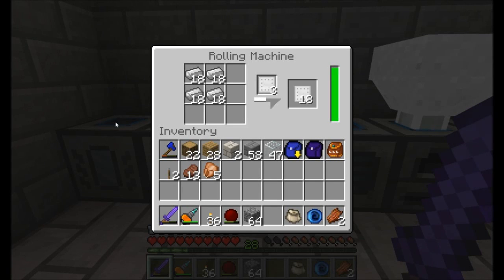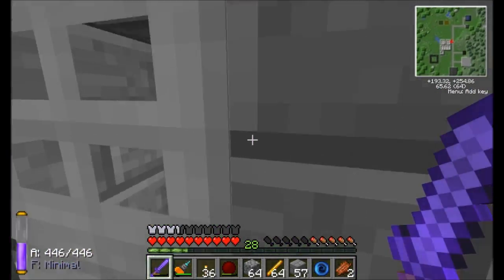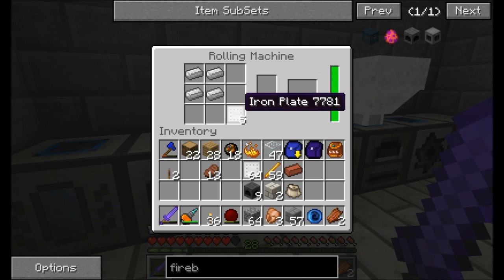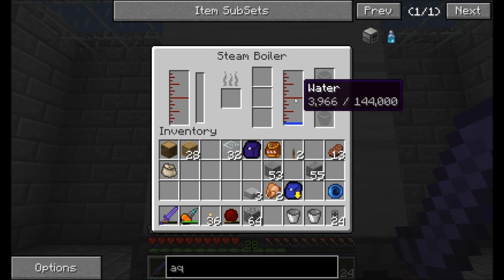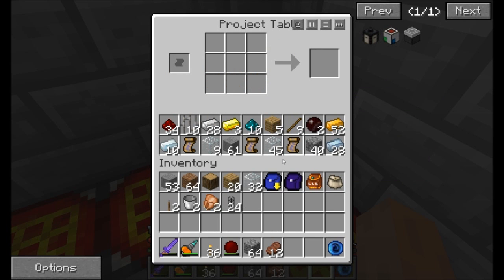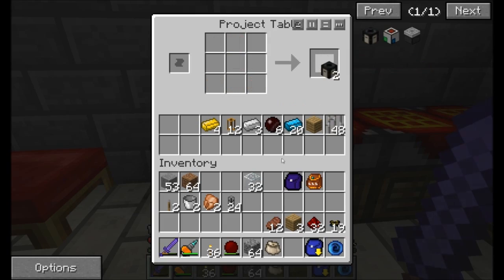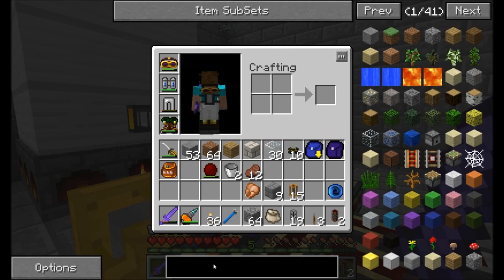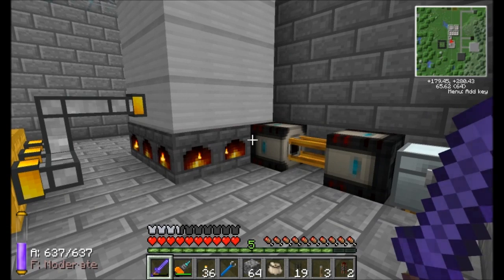Season 5 - Episode 23 Steam!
Putting all this fuel to use, with STEAM POWER!